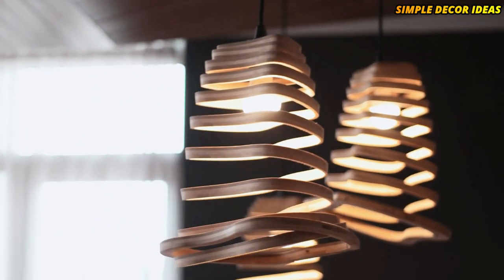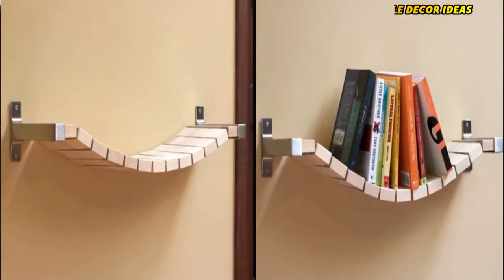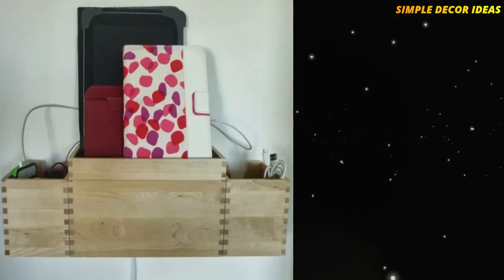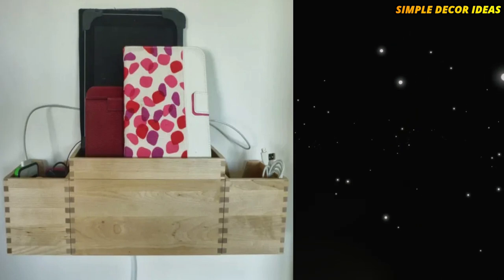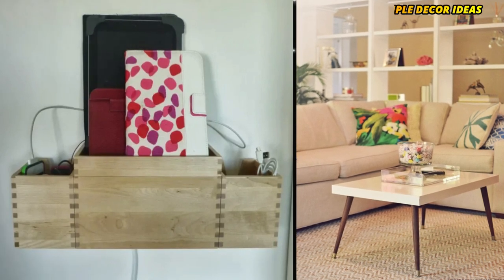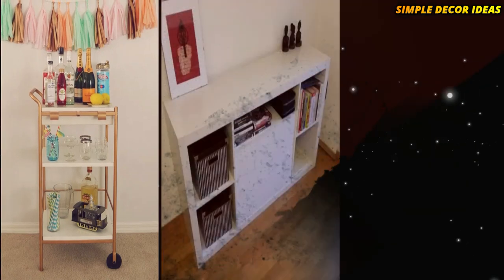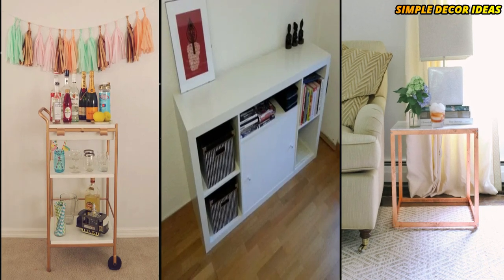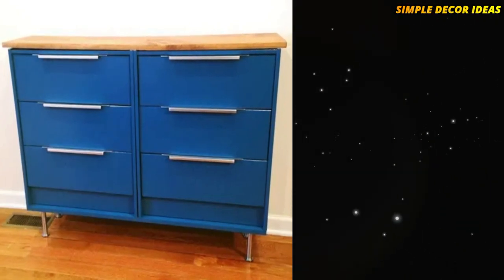10 Excellent IKEA Hacks You Must Try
10 Excellent IKEA Hacks You Must Try!